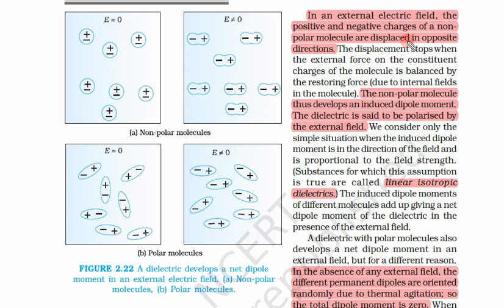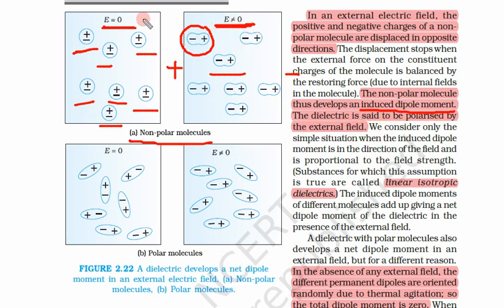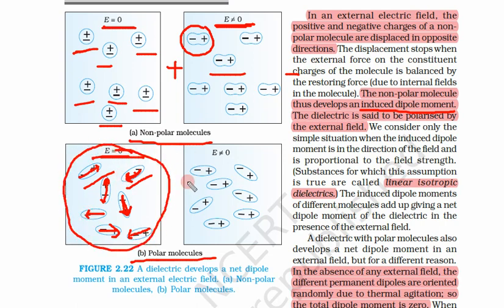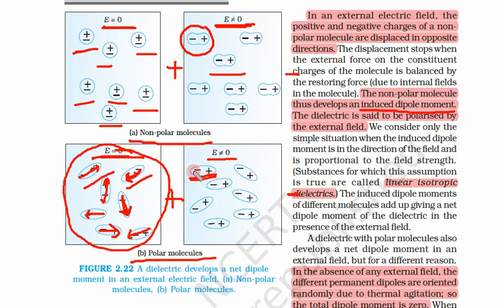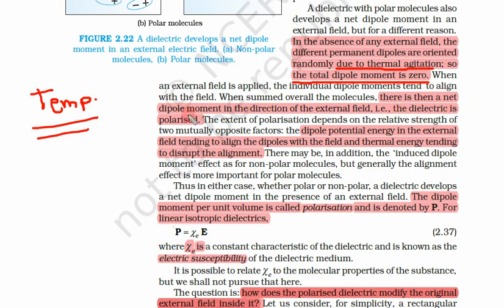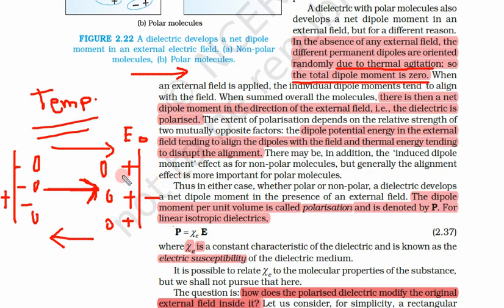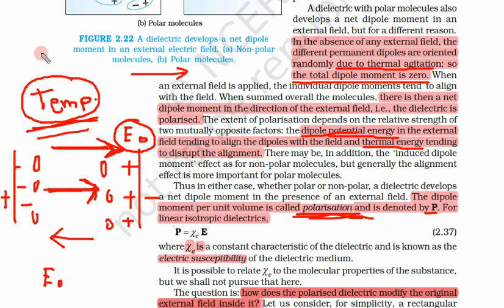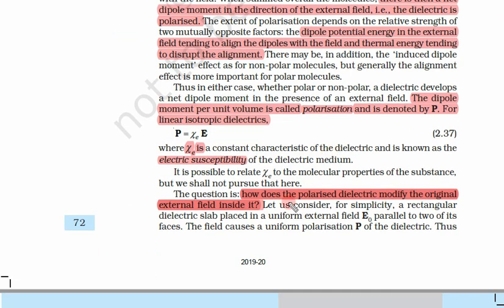Class 12th, Subject Physics, Chapter 2, Day 5, Video 6